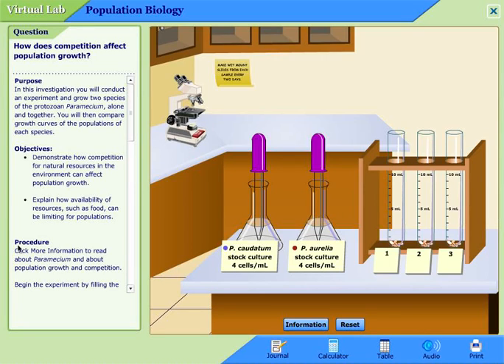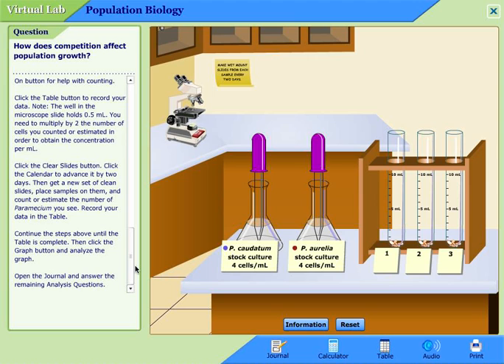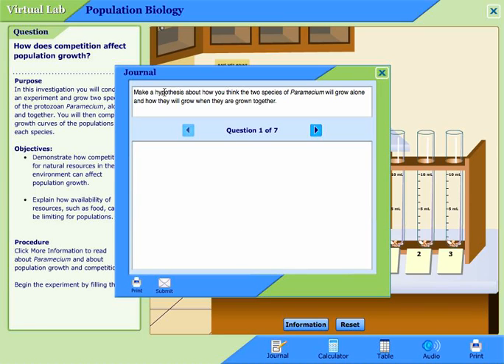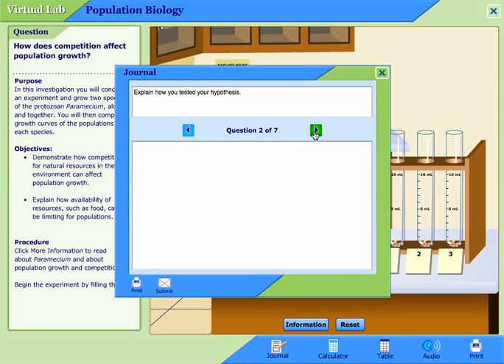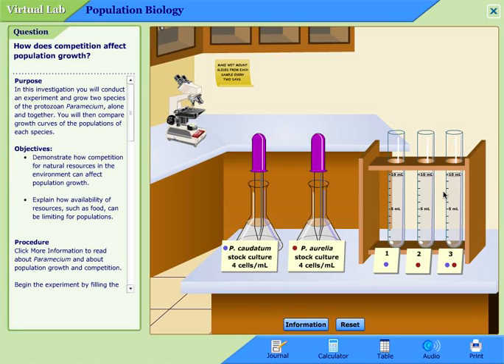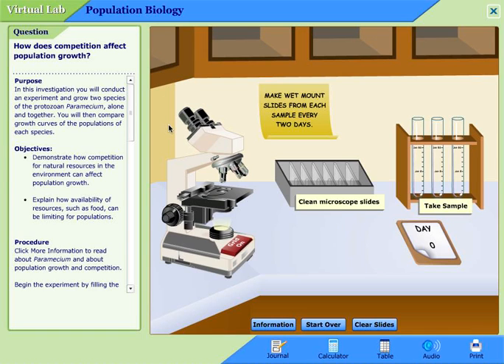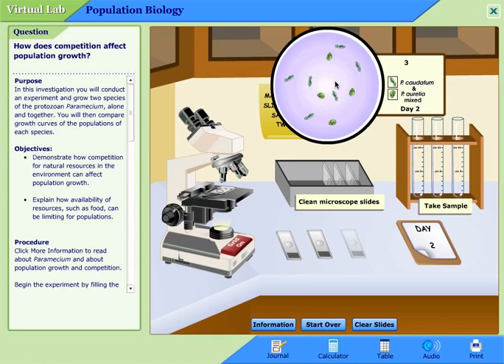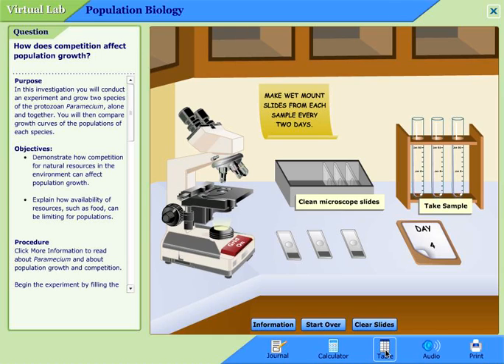Sci 207 Lab 1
This is an overview of how to perform SCI 207 lab 1.